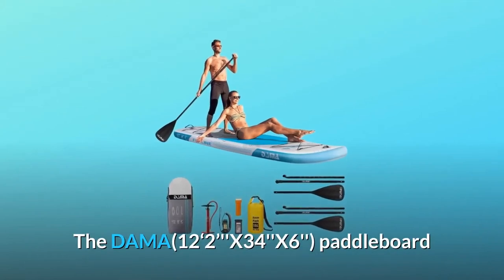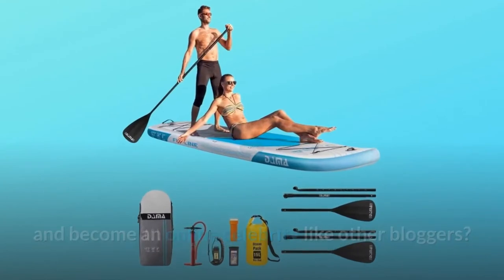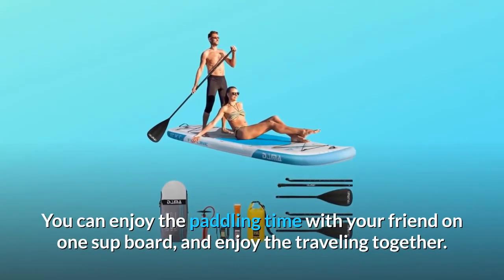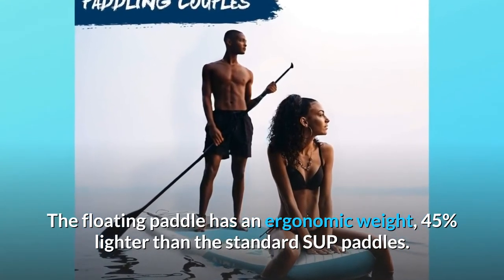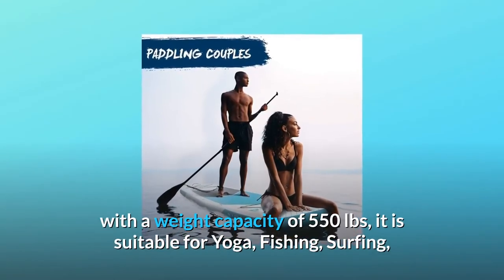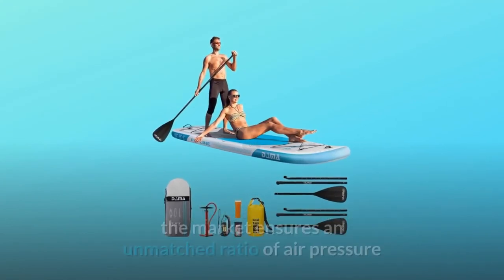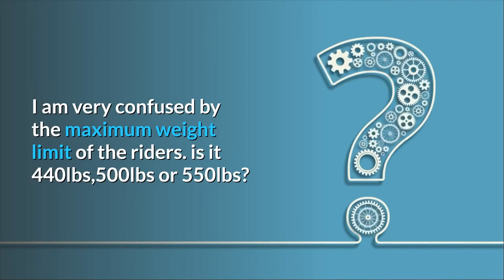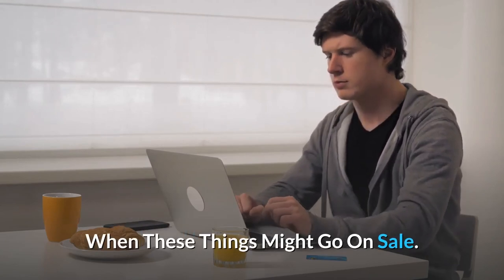DAMA Stand Up Paddle Boards 10'6"32" 6" Drop Stitch Inflatable Board Review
Check Amazon's latest price (These things might go on Sale)

The DAMA paddle board (12'2"X34"X6") is made tough using a lightweight PVC material that is stronger and robust enough to sustain its high capacity and duration of usage. The board's non-slip grip and triple-fins at the bottom offer a steady ride for novices and smooth control for professionals, providing additional pleasure for personal, group, or family usage.

Number 1: SPORT CAMERA MOUNT FOR BLOG: Want to become an internet superstar like other bloggers by sharing your life? Do you want to capture your fun time on the lake with your friends? Do you still snap photos with your phone in your hand? On the top of the inflatable stand up paddle board, we've included a Sport camera bracket attachment so you can put your sport camera straight to the paddle board. DAMA is the sole owner of this modified design. Begin recording your pleasure on the water right now.

Number 2: DOUBLE FUN WITH A COUPLE PADDLE BOARD: This TANDEM inflatable paddle board is incredibly easy to set up, taking just 15 minutes to inflate and 8 minutes to deflate. Two adults can stand up at the same time because of the greater length and breadth. On one sup board, you may enjoy paddling time with a companion while also travelling together. In addition to the grip handle, the paddle board's distinctive supplementary steel D rings make moving and installing the kayak seat much easier.

Number 3: DOUBLE LAYER MILITARY PVC & FLOATING PADDLE: DAMA inflatable stand up paddle board is composed of Double Layer Military Ultra Light PVC Drop Stitch Fabric, which costs twice as much as other materials and is entirely stiff, rigid, and solid. Safety is ensured with the anti-slip soft surface, which also improves grip. Our 3-piece foldable aluminium paddle is floatable and will never sink, providing you with a great deal of convenience. The floating paddle is 45 percent lighter than traditional SUP paddles, making it more ergonomic.

4. COMPLETE ACCESSORIES INCLUDING WATERPROOF BAG: It includes everything you'll need to get started paddling, including a 12'2" inflatable paddle board, a sport camera bracket mount on the sup board, two 3-piece length adjustable floating paddles, a double action hand pump with air pressure gauge, two safety ankle leashes, a repair kit, three removable fins, a 15L waterproof bag for essentials like keys and food, a transparent waterproof cell phone bag, and a large storage bag.

Number 5: SERVICE TO THE CUSTOMER AS IF THEY WERE GOD: With a weight capacity of 550 pounds, this DAMA inflatable stand up paddle board is ideal for yoga, fishing, surfing, or transporting kids and pets in both fresh and salt water. As a manufacturer, we stand behind the quality of our stand up paddle boards and treat every client as if they were God, therefore we're happy to provide a one-year manufacturer's guarantee at no extra charge. Time will tell whether DAMA is excellent in terms of quality and enjoyment.

Frequently Asked Questions:

Question #1: The damascus couple board (12"x34"x6"): The motorcyclists' maximum weight limit persuades me to be perplexed. Is it 440 pounds, 500 pounds, or 550 pounds?
The answer is the 12.2, which weighs 550 pounds.

Question #2: The graphis indicates that two paddles are included, but the text description does not. Is the 12' model equipped with two paddles?
Yes, your buddy, the 12.2 came with two paddles.

Question #3: Will the Flywater family be available again in 2021?
Answer: We're working on a new design right now.

Searches related to DAMA Stand Up Paddle Boards 10'6"32" 6" Drop Stitch Inflatable Board Review

DAMA Stand Up Paddle Boards 10'6"32" 6" Drop Stitch Inflatable Board
DAMA Stand Up Paddle Board
DAMA Stand Up Paddle Board Review
Inflatable Board
Stand Up Paddle Board